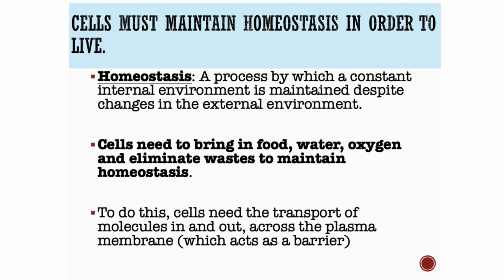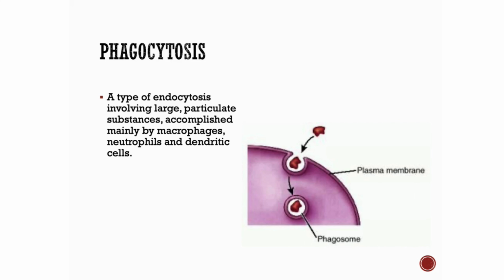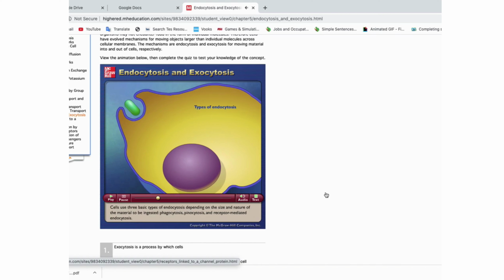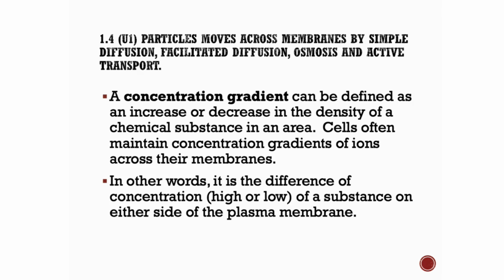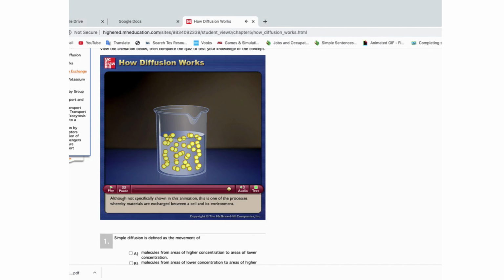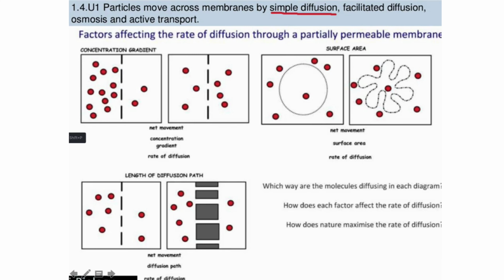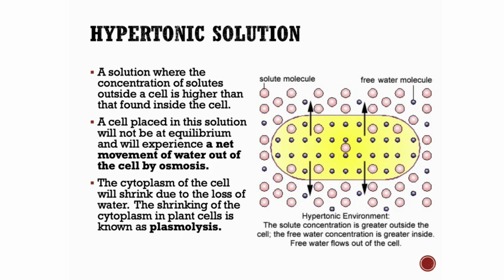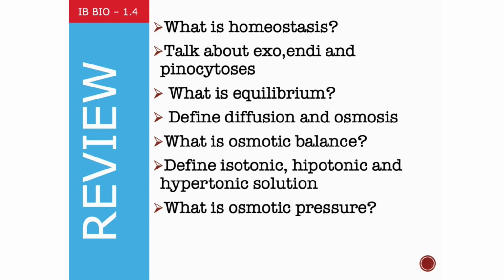IBDP UNIT 1.4 MEMBRANE TRANSPORT PART 1.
video credit:@cringecontentd3431@mhhighered
Content: